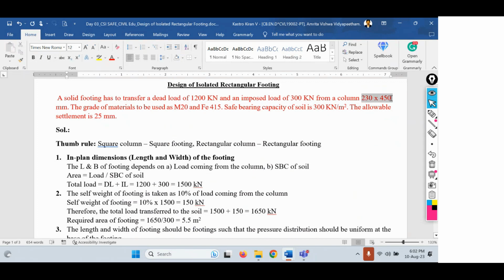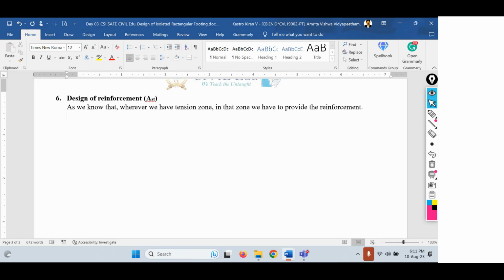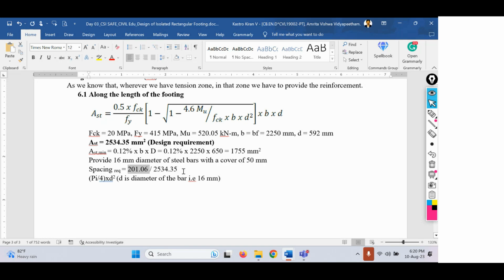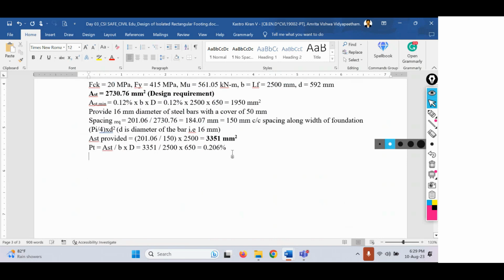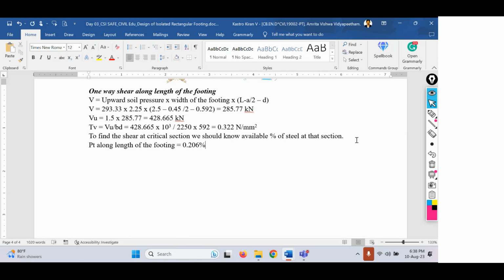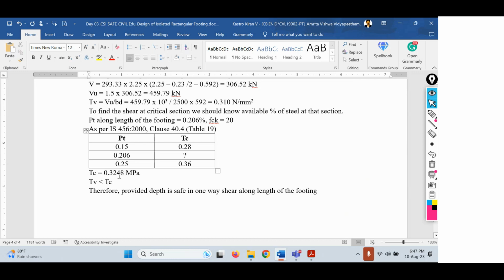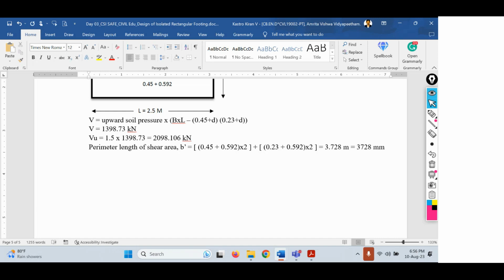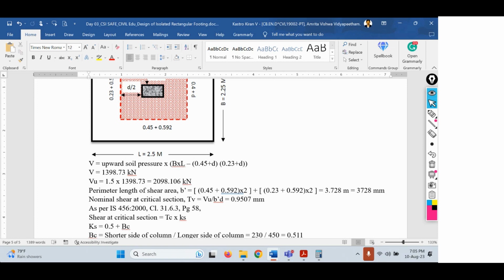Day 04_CSI SAFE Internship Training_CIVIL Edu